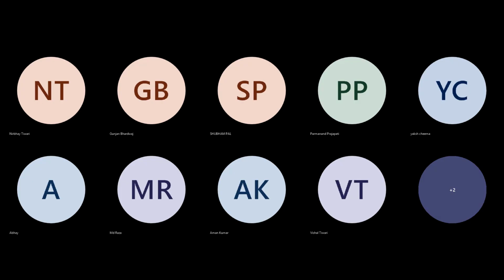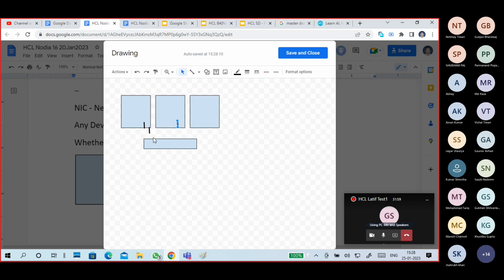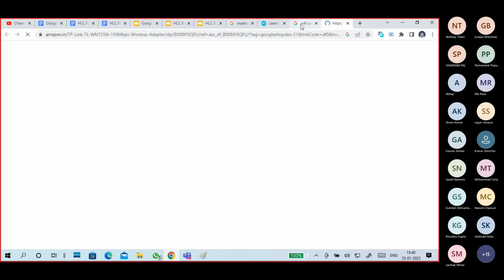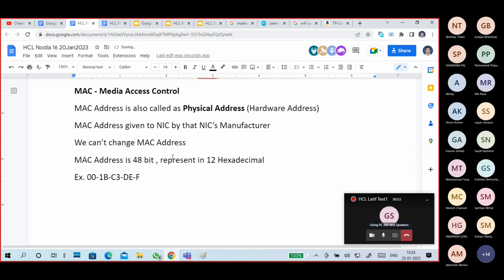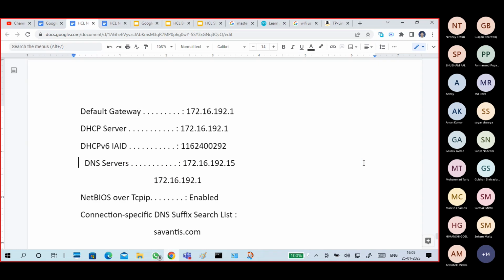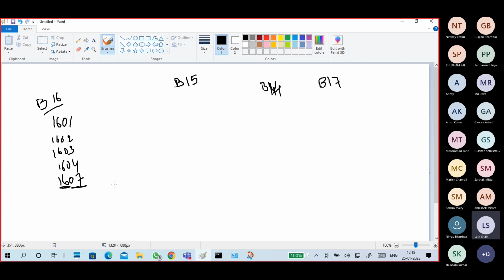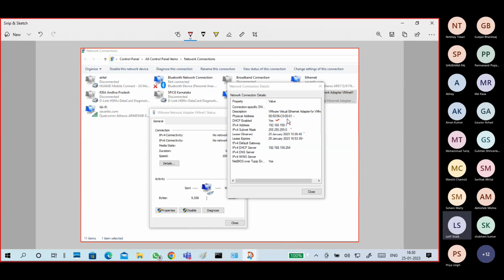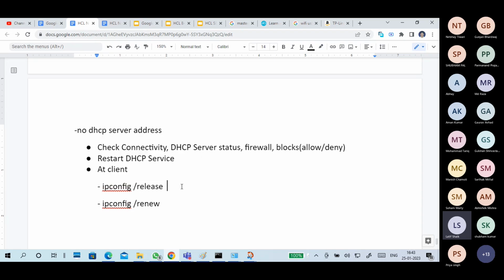(N16) Networking Basics part3 NIC, Ethernet, MAC and IP Address, APIPA, ipconfig, getmac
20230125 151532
•Media (Cable)
•Networking Devices (Hub, Switch, Router, etc)
•Protocols.
•Logical Address (IP Address)
Any Device want to connect in network , it need a NIC

Wired NIC - LAN Card or Ethernet Card
IEEE 802.3
Ethernet  :10Mbps
FastEthernet :100Mbps
GigabitEthernet :1Gbps or 1000Mbps
Ethernet Port - LAN Port – RJ45 used to connect with UTP/STP Cable
Wireless NIC - IEEE 802.11 a,b,c,g,n  - 2.4GHz and 5GHz
Every NIC has MAC Address (1nic 1mac), wired or wireless
MAC Address is also called as Physical Address (Hardware Address)
MAC Address given to NIC by that NIC’s Manufacturer
We can’t change MAC Address
Ex. 00-1B-C3-DE-F4-A7
MAC Address not repeatable , means no two devices in the work having same MAC Address
How to check MAC Address
CMD:
Getmac
Ipconfig /all

GUI:
Search/run
- ncpa.cpl → in Network Connection → double click on NIC/Adaptor →Details
Or
Control Panel –(Network and Internet) – Network and Sharing Center – Change Adaptor Setting –in Network Connection–  Double Click on NIC/Adaptor – details
C:\Users\User1)getmac
Physical Address    Transport Name
00-50-56-C0-00-01   \Device\Tcpip_{B8F63B84-85E0-4E94-9D26-F408B17A9BFF}
00-50-56-C0-00-08   \Device\Tcpip_{18719E3C-F47B-473A-9BE9-20CCA5B3E2C6}
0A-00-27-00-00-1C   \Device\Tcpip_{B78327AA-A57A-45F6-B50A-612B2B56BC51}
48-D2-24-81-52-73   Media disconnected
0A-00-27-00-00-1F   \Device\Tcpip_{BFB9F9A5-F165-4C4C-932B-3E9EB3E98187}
C:\Users\User1)ipconfig /all
Wireless LAN adapter Wi-Fi:
   Physical Address. . . . . . . . . : 4B-D2-2C-B1-23-F7
   Lease Obtained. . . . . . . . . . : 25 January 2023 10:08:52
   Lease Expires . . . . . . . . . . : 25 January 2023 17:51:43
ncpa.cpl

IP Address:
Logical Address
Uniquely Identify a device in Network is called IP Address
IP Address Given/Assigned/Configured to device by Manually or Automatically
IP Address can changeable
IP Address – Private and Public
IP Address assign based on Logical Network
**IP address and MAC address
*all communication by ip address only
How to check IP Address
CMD:
Ipconfig
Ipconfig /all
GUI:
Search/Run – ncpa.cpl – double click on NIC/Adaptor – Details
Or
Control Panel –(Network and Internet) - Network and Sharing Center– Change Adaptor Settings – Double click on NIC/Adaptor – Details
C:\Users\User1)ipconfig
C:\Users\User1)ipconfig /all
   Physical Address. . . . . . . . . : 4B-D2-2C-B1-23-F7
   Lease Obtained. . . . . . . . . . : 25 January 2023 10:08:53
   Lease Expires . . . . . . . . . . : 25 January 2023 18:22:12
–ncpa.cpl

DHCP Enabled : Yes - IP Address configured Automatically by DHCP Server
         No - IP Address configured Manually

If ip address shows as 169.254.x.x , means APIPA – means error/issue
If Device(DHCP Client) unable(failed) to get ip address from DHCP Server, then the device(system) assign an ip address itself from APIPA Range(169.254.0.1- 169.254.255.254)
-dhcp enable:yes
-ip address: 169.254.x.x
-no dhcp server address
Check Connectivity, DHCP Server status, firewall, blocks(allow/deny)
Restart DHCP Service
At client
- ipconfig /release   – flushes dynamically configured ip address
- ipconfig /renew   – try to get ip from DHCP Server